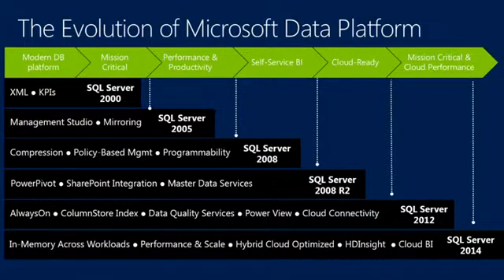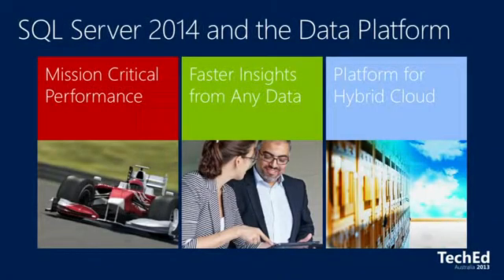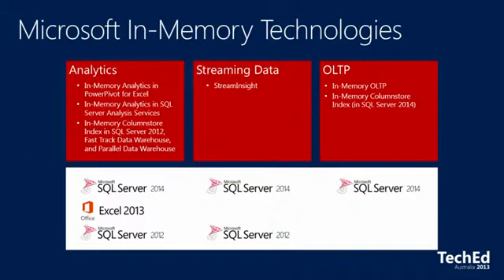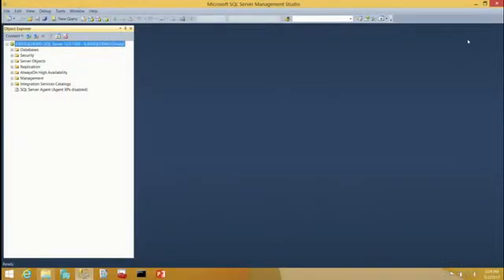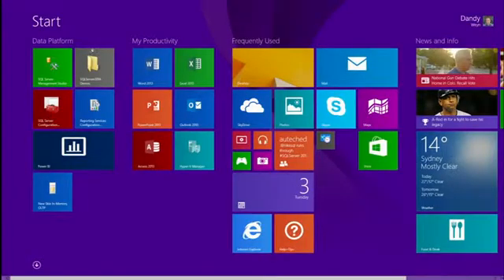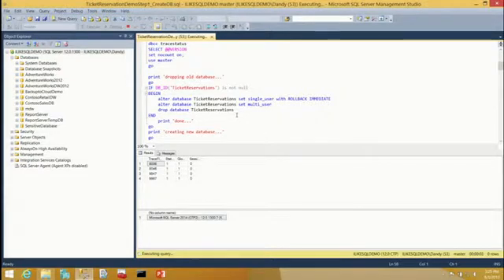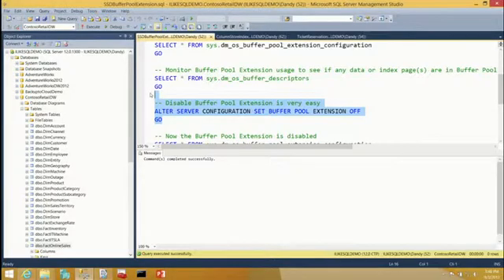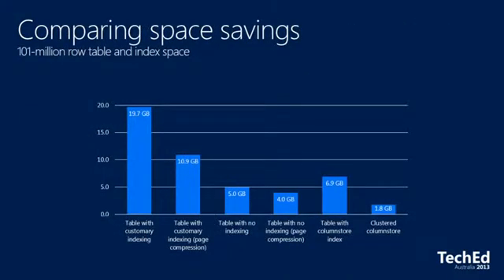SQL Server 2014 Features Drilldown